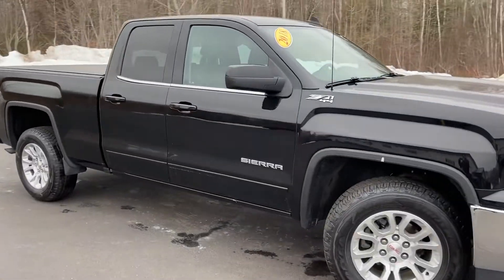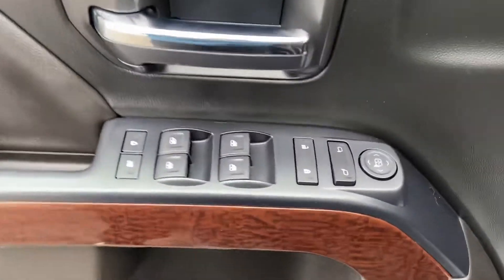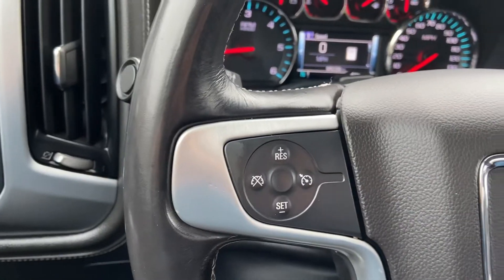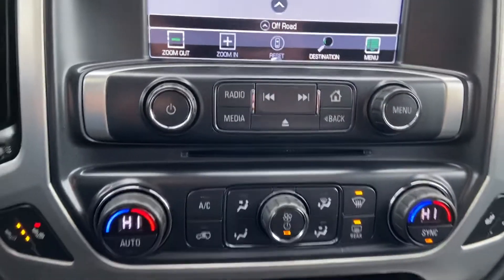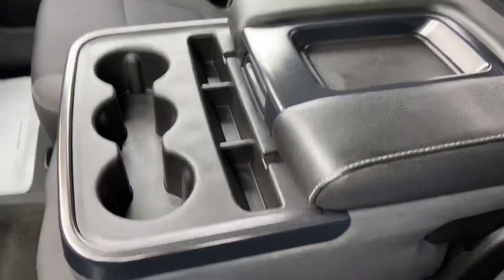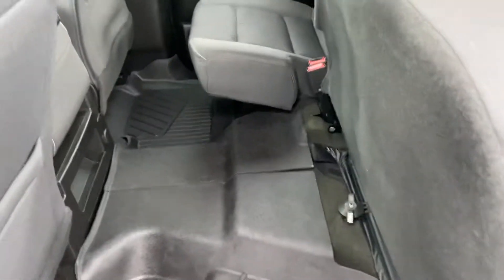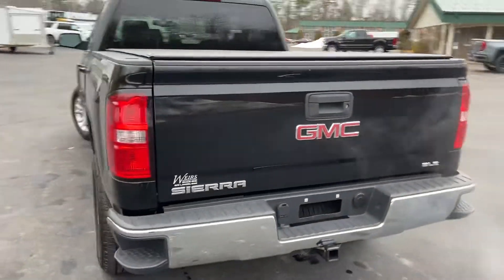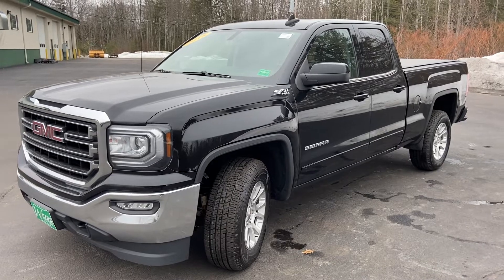2018 GMC SIERRA 1500 SLE 4WD - P22002